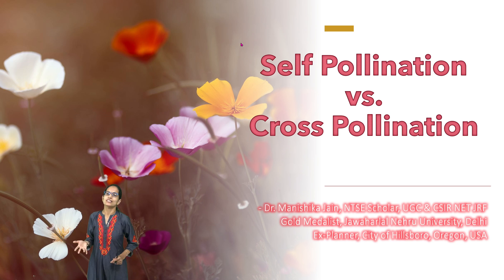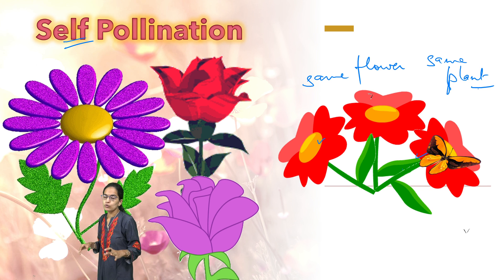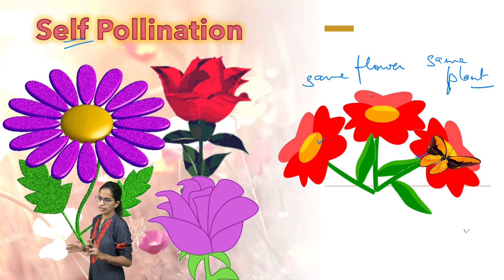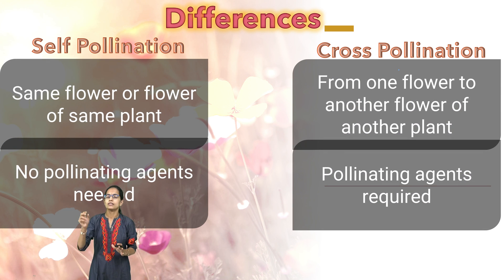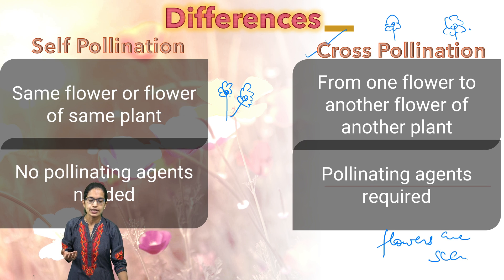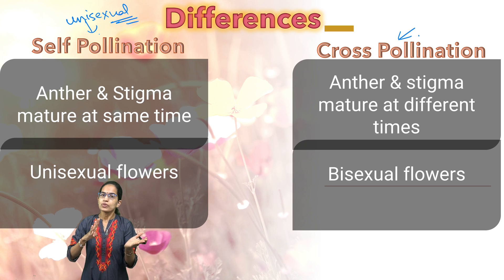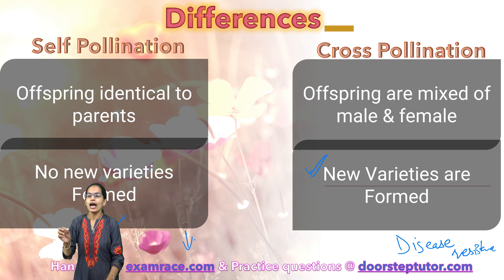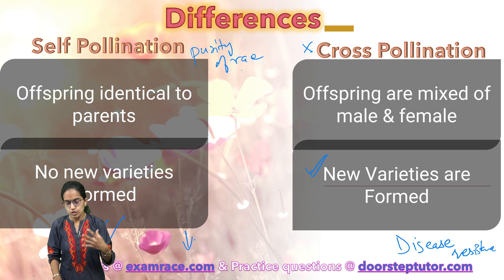Self Pollination vs. Cross Pollination: 6 Major Differences | NSO | Olympiad | Science Class 7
Also visit
Cross pollination
Another plant
Disease resistance increases
New variety with new characters
Cross pollination depends on pollinating agents
Flowers must be scented
Pollens are produced in large number and wasteful

Self pollination
Same flower or another flower of same plant
No huge amount of pollen grains needed
No scented flowers needed
Maintain purity of race
New varieties are not produced
Disease resistance decreases